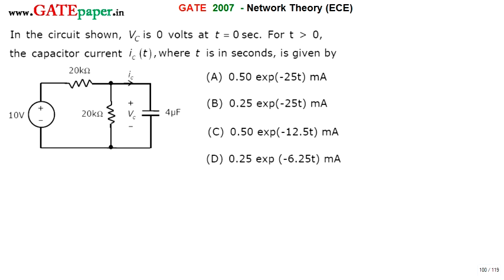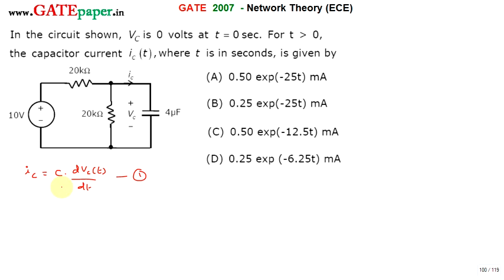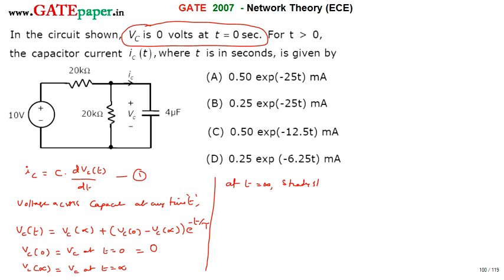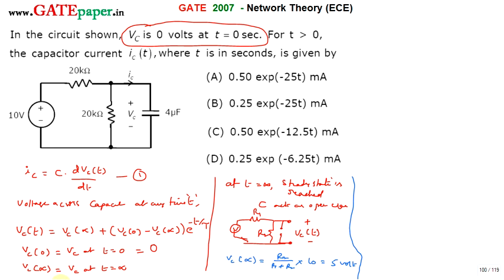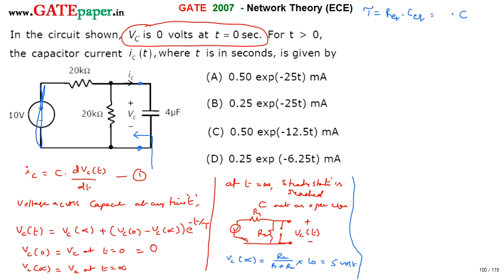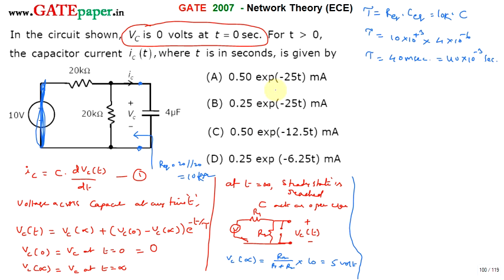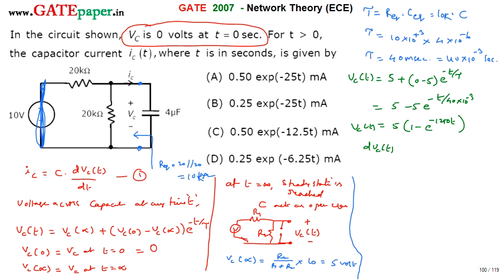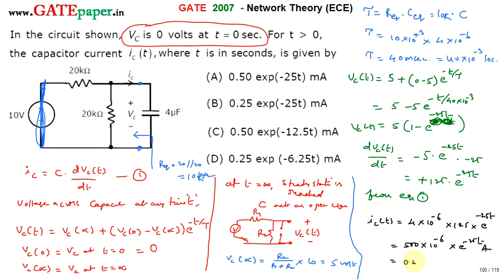GATE 2007 ECE Find the equation for capacitor current for given RC circuit